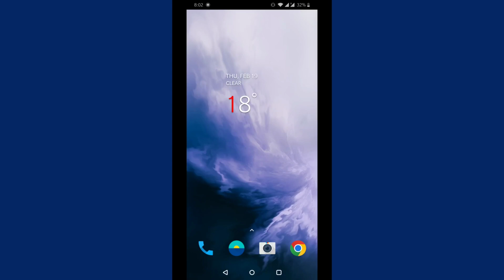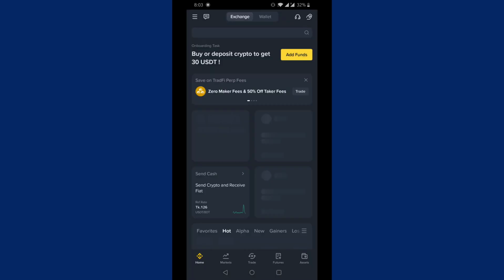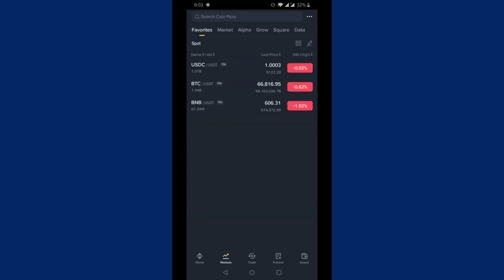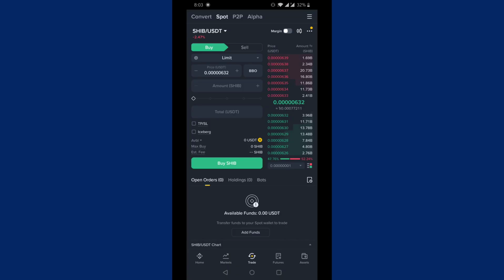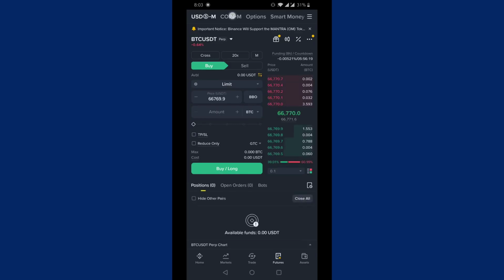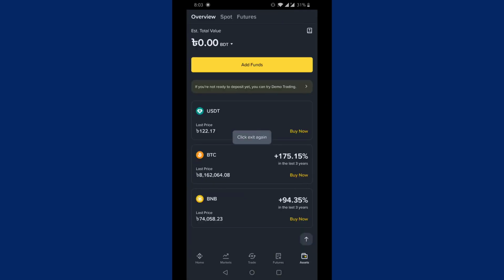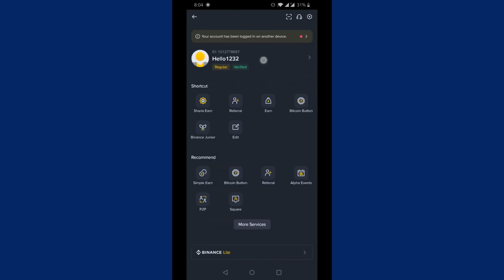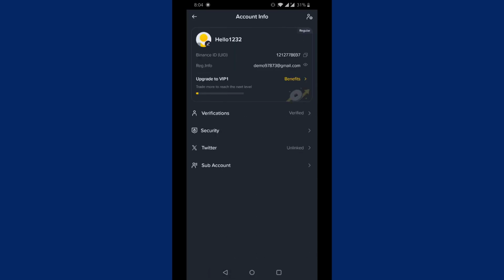How to use Binance app[LATEST GUIDE]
In today's Video we cover, How to use Binance app